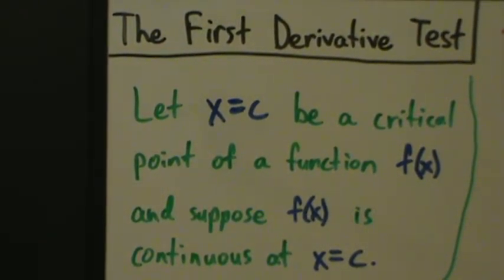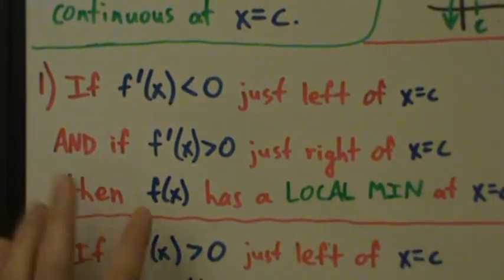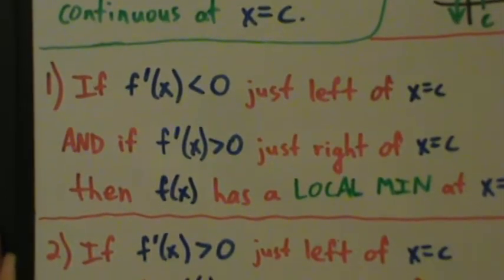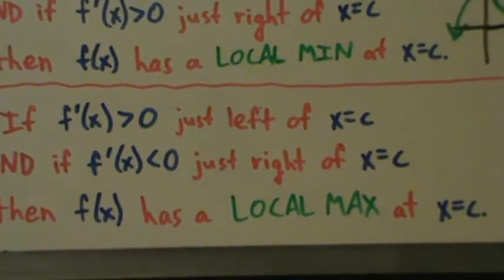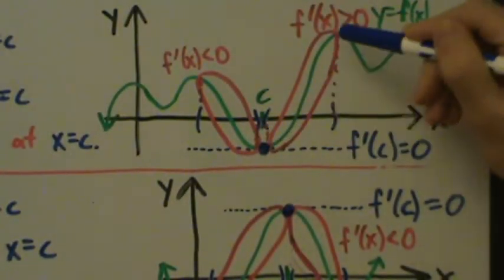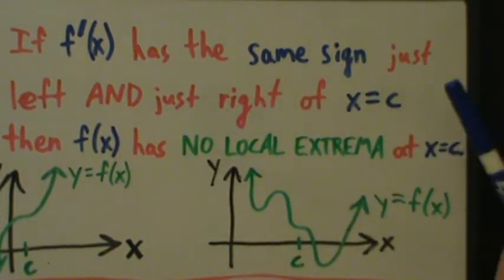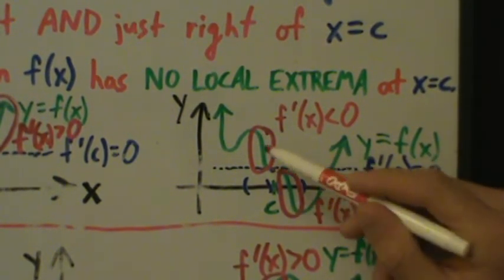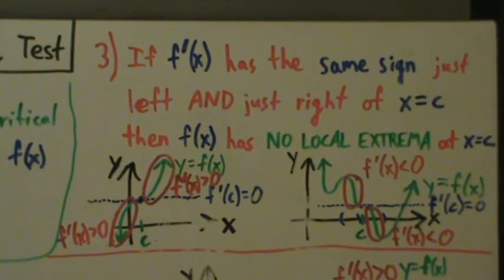Calculus I - First Derivative Test - What is it?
The statement of the first derivative test along with a fairly detailed explanation of how/why it works.